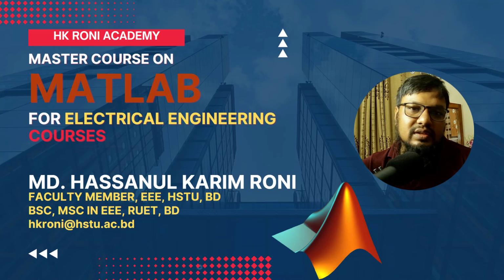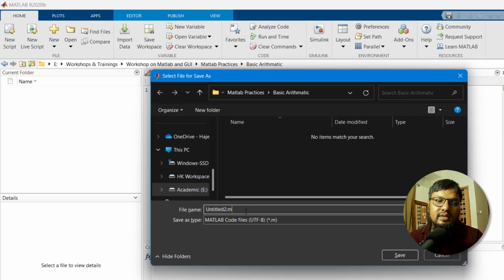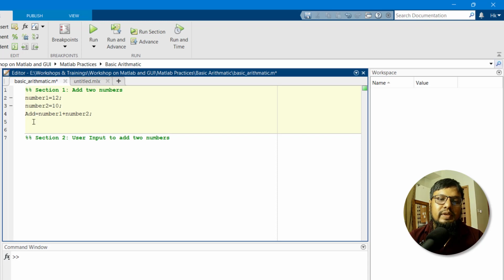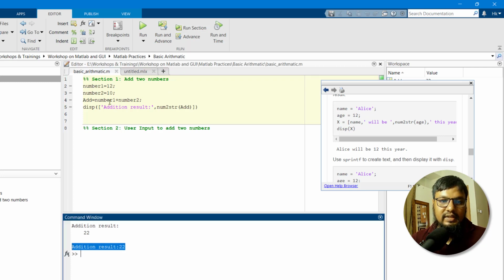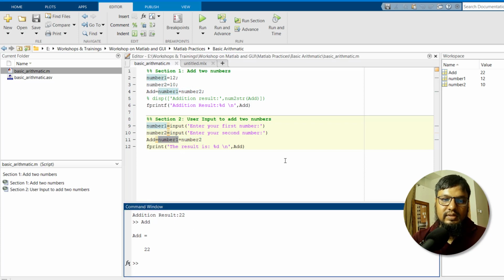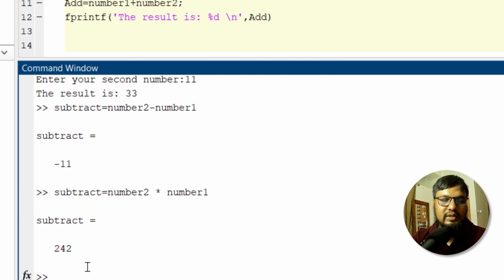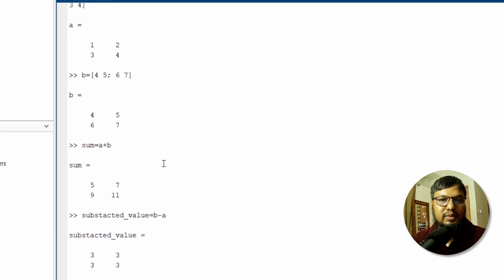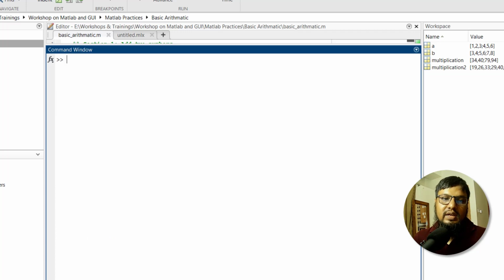Lecture 1: Basic Arithmetic- Master Course on Matlab for Electrical Engineering Courses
This is the first lecture on Master Course on Matlab for Electrical Engineering Courses. This video I have tried to cover some basic but useful staffs. It will be a series of lectures and all the important topics will be covered one by one in this playlist. Hope you will be benefitted from this. It will inspire me to create more contents like these.

Table of Contents:
00:00 - Introduction
00:25 - Setting Layout
01:05 - Current Folder Navigation
02:00 - Creating New File
04:50 - Creating Sections in Editor File
06:23 - Adding Two Numbers
07:17 - Printing Message and Variable Values
11:22 - Taking User Input
16:16 - Other Arithmatic Operations
18:04 - Matrix Multiplication
20:14 - Matrix Multiplication